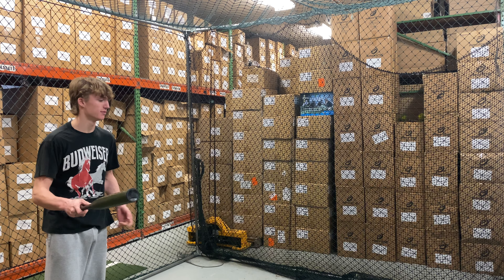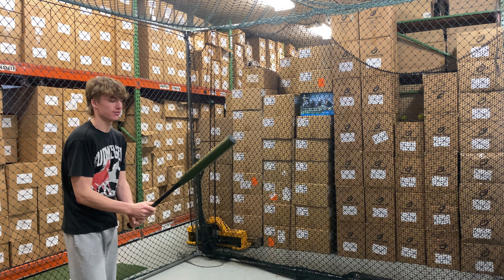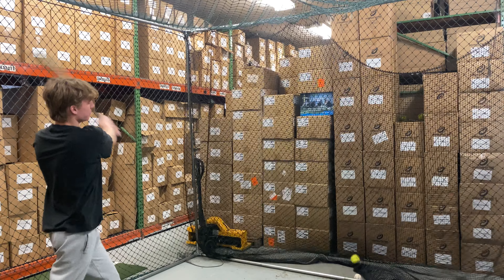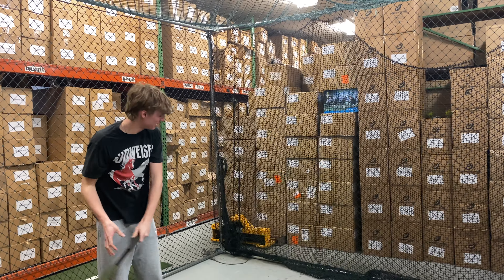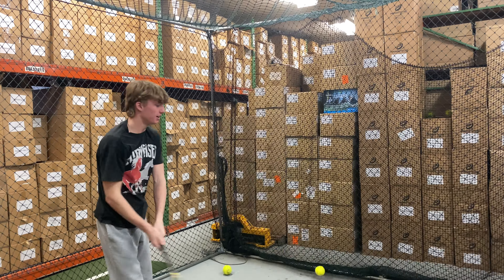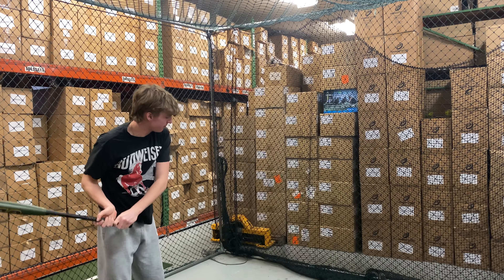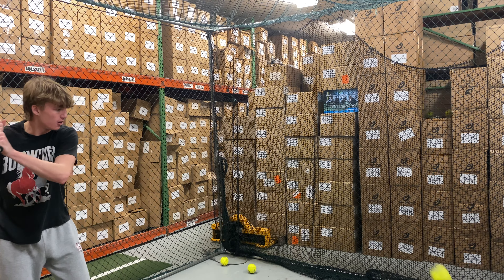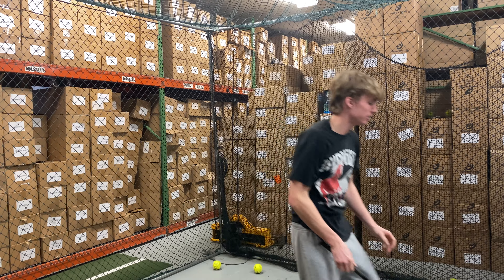HITTING: Miken MUGOLS Ultra Gold Gamer Balanced SSUSA 2023